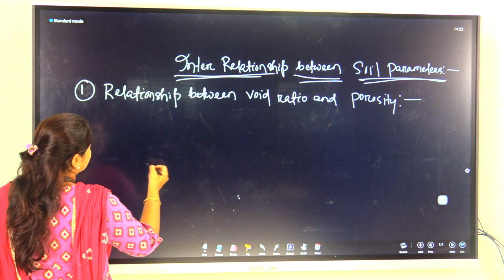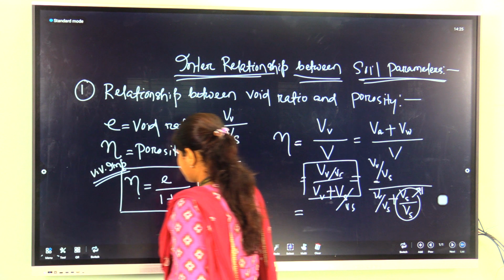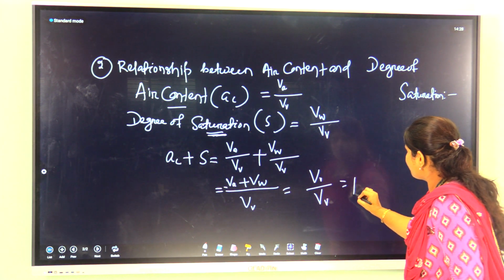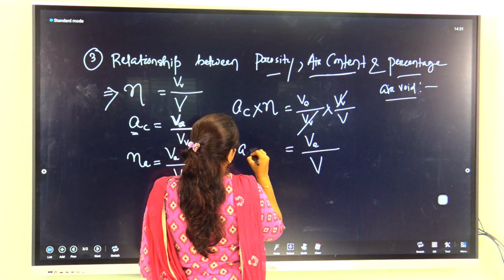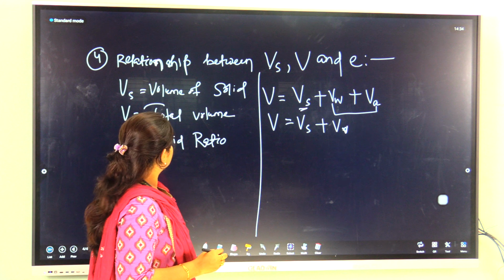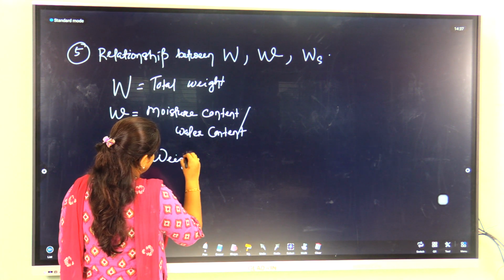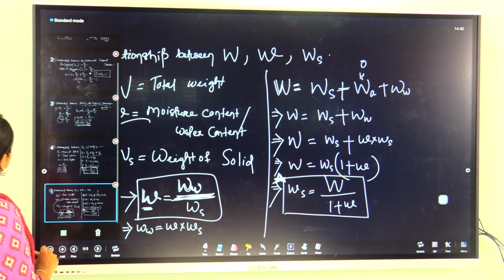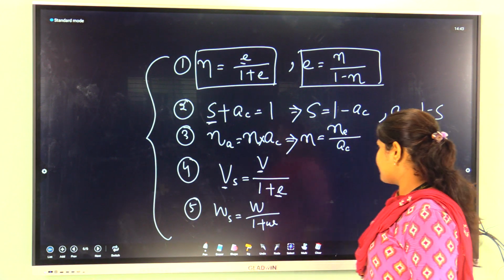Properties of Soil ,Soil Mechanics Class-2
B.Tech Civil Enineering  Soil Mechanics relation of soil parameters by Soumyasree Senapati Asst. Professor Civil Engineering At Vedang Institute of Technology,